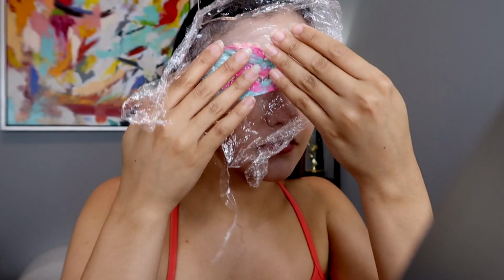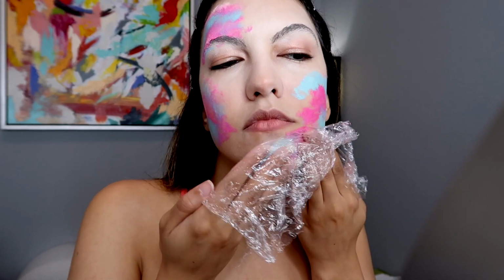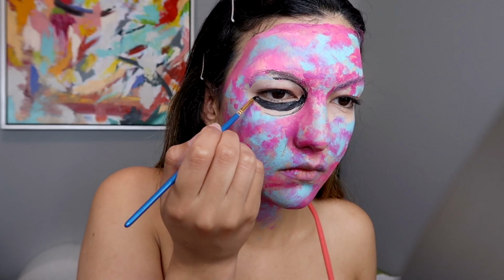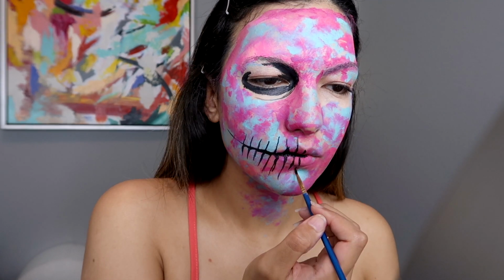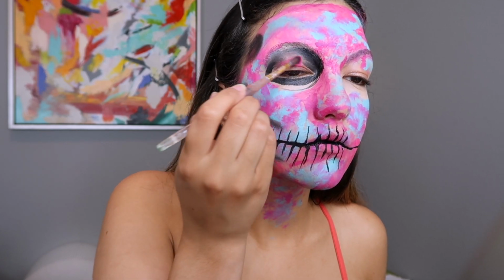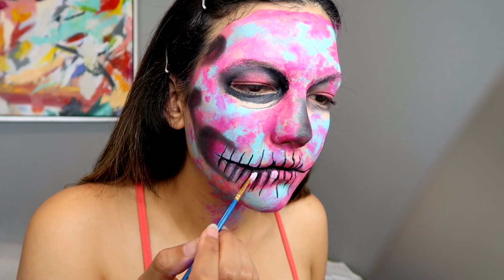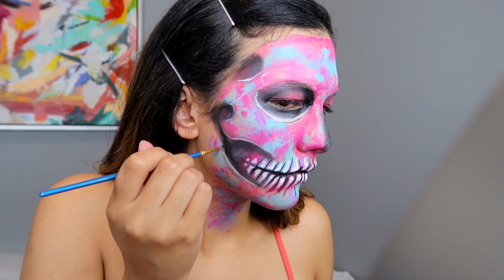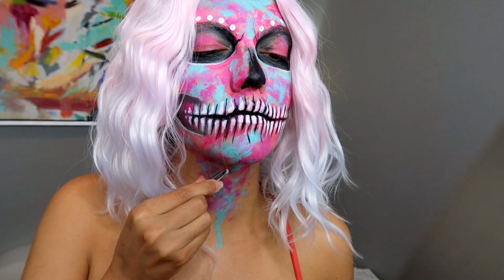Super Easy Colorful Skull Makeup Tutorial | Halloween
Hola hola :)
Hope you guys enjoy this super quick & easy skull face paint tutorial!

Below are the items that I used in this video:

Pearl White Sequin